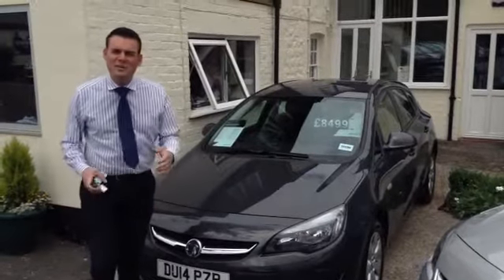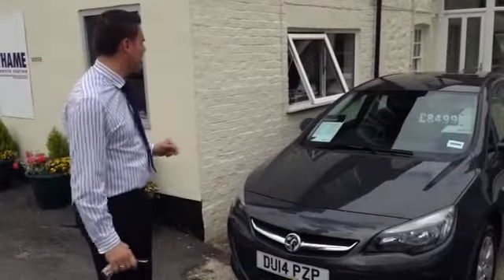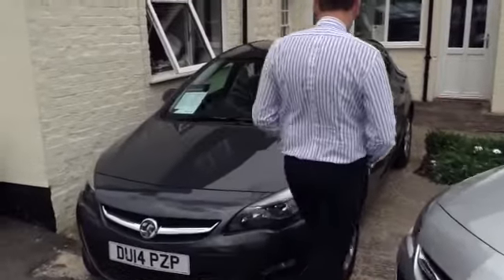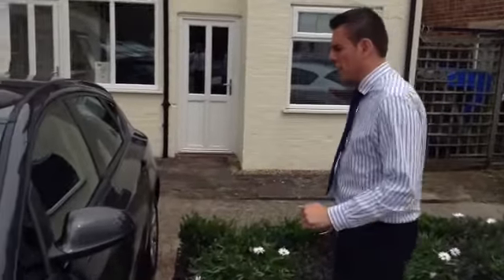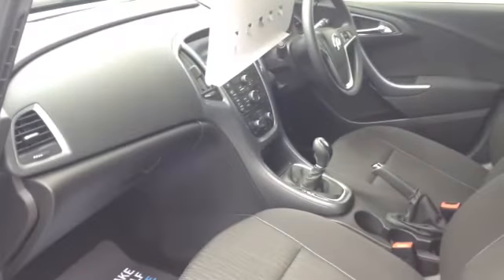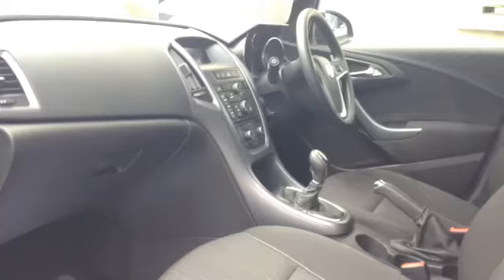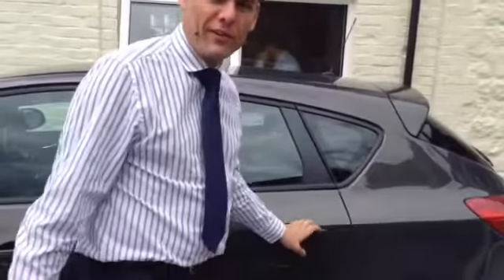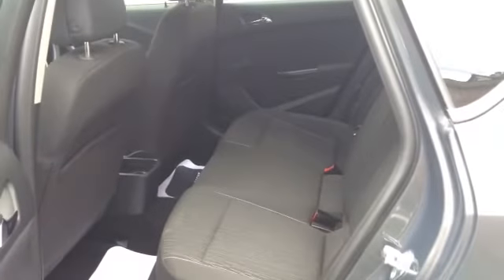2014 Vauxhall Astra 1.4 Design at Thame Cars